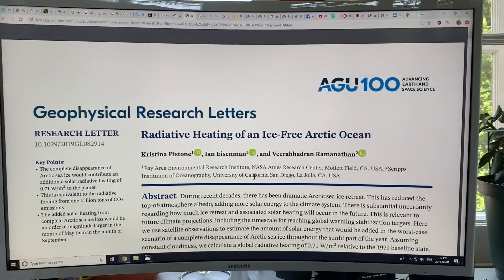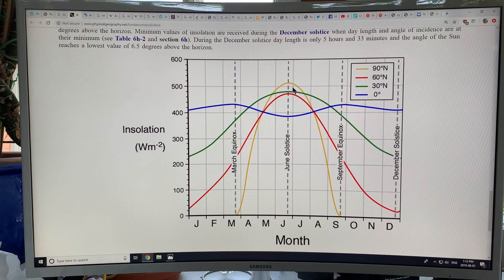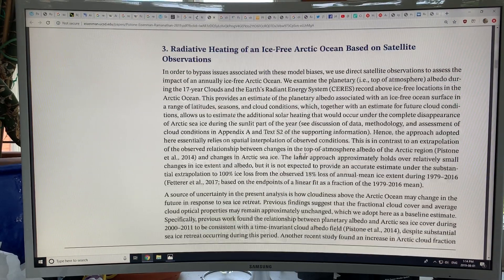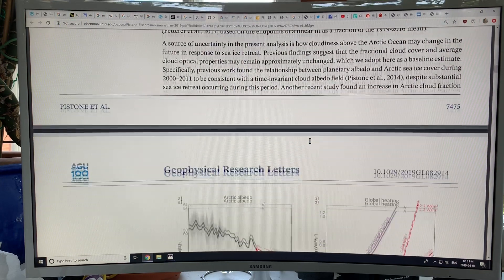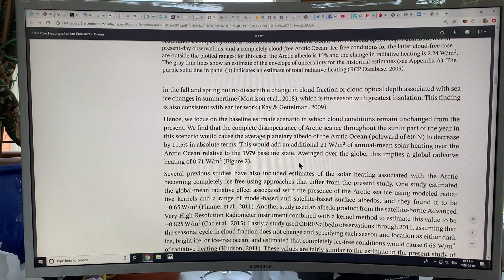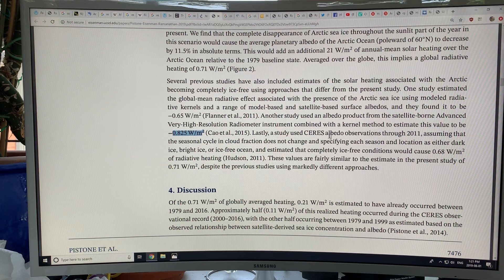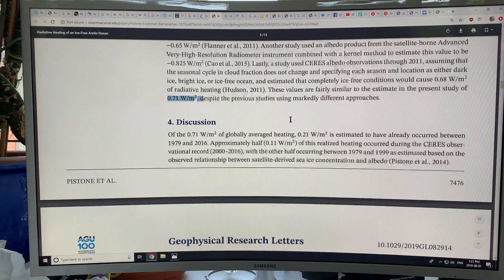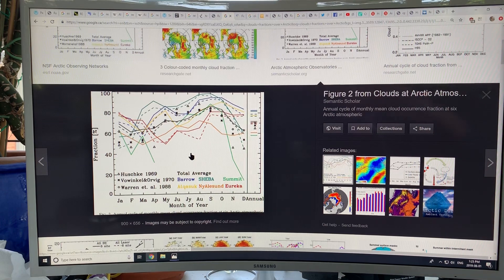Blue Ocean Event (BOE) Consequences: Key Points to Know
- complete loss of Arctic Sea-Ice has global equivalent heating 0.71 W/m2 relative to 1979 if cloud fraction unchanged (by 2016, we’d already had 0.21 W/m2)
- if cloud fraction changed to 0% (clear sky) global equivalent heating is 3 times higher; if cloud coverage changed to 100% (complete coverage) global equivalent heating is 2 times lower
- since Arctic region is about 1/30 of globe surface area, 0.71 W/m2 globally is actually 21.3 W/m2 of heating concentrated in Arctic
- 0.71 W/m2 global heating equivalent would correspond to 1 Trillion tons of CO2 emissions (25 years of present day emissions) or 56.7 ppm
- I expect BOE by 2022 or so; risk higher each year
for videos